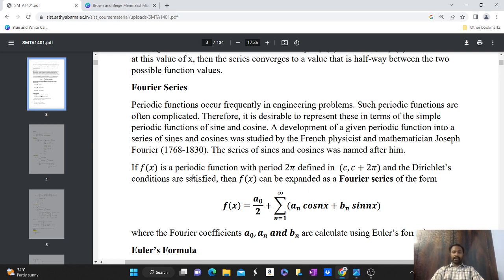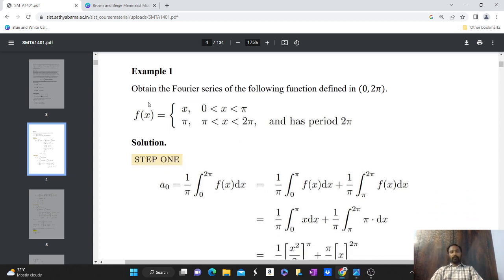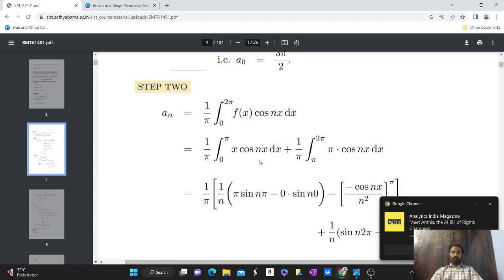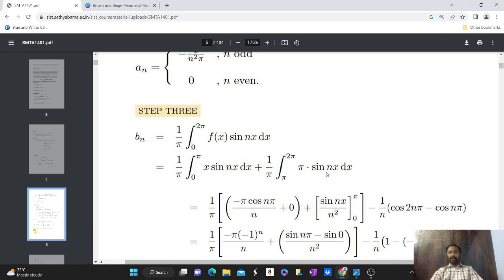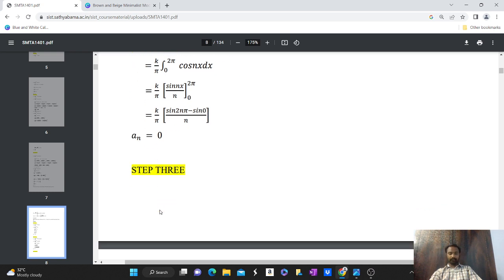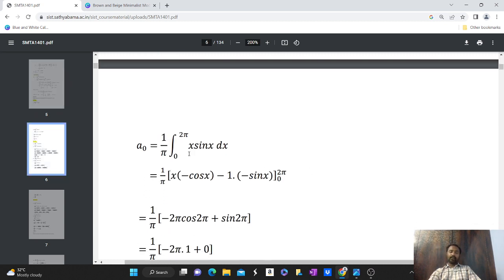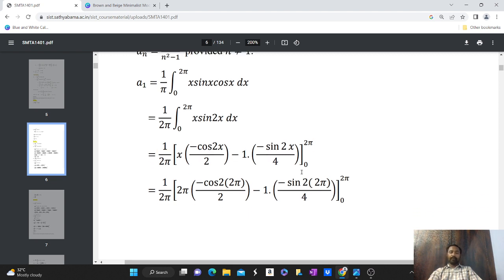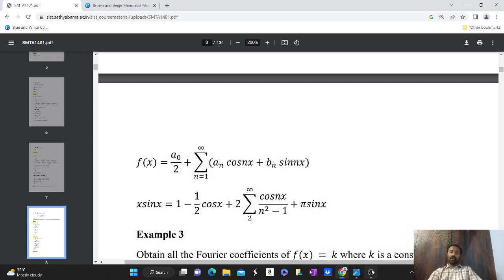Differential Calculus - Fourier Series Problems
Title: Differential Calculus - Fourier Series Problems
Class: UG
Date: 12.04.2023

by
Dr. K. Mahaboob Hassain Sherieff
Assistant Professor
PG & Research Department of Mathematics